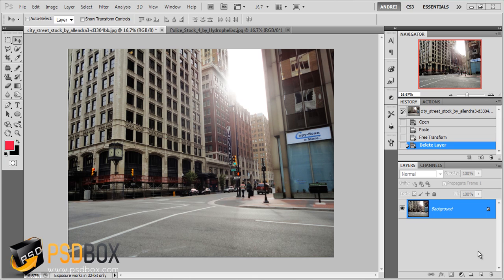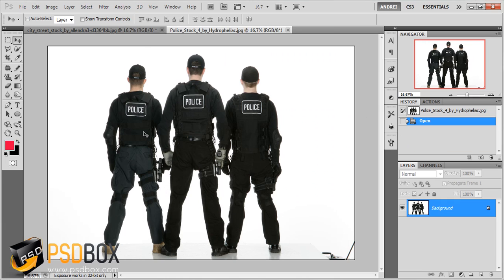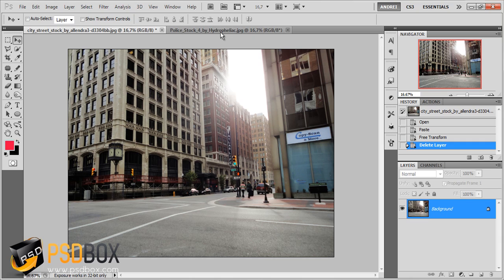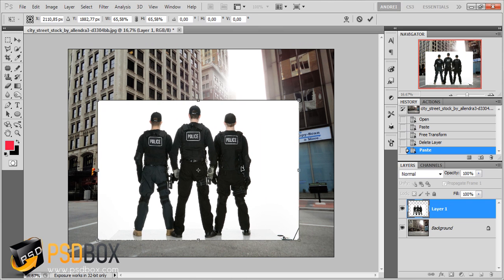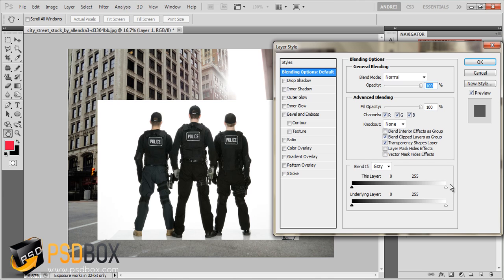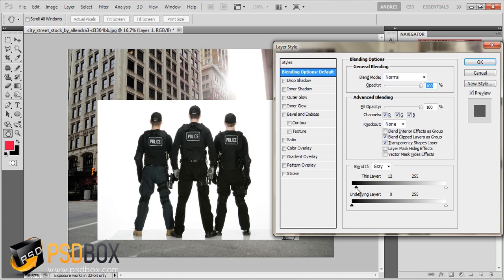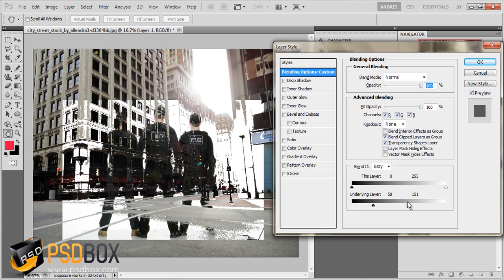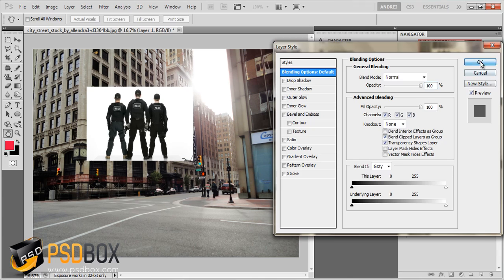Quicktip 3 - Quick remove white background without any tool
Before starting to work on an image composition, you need to know if the stock images that you have fit in terms of light, angle etc. Using the layer styles window you can change the blending behaviour of the image and remove white and black backgrounds non-destructively. See how quick this is.